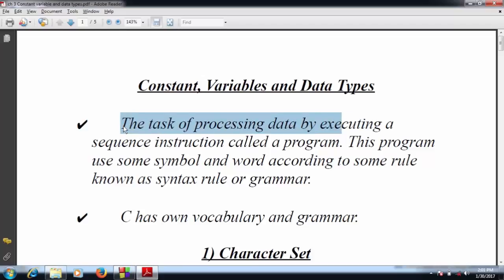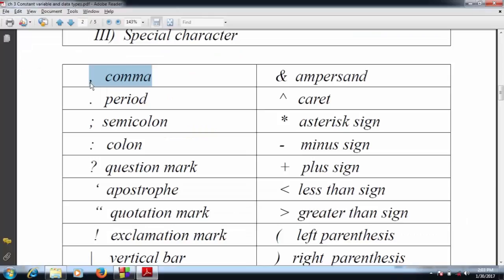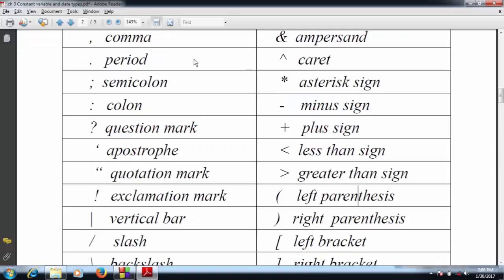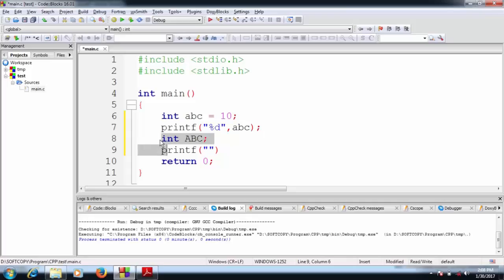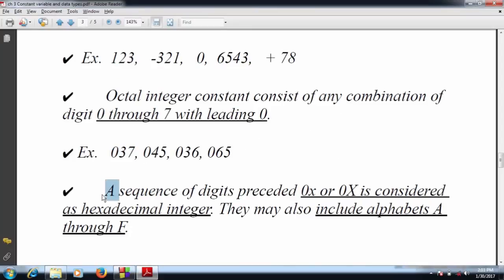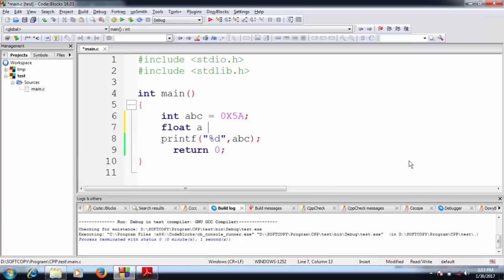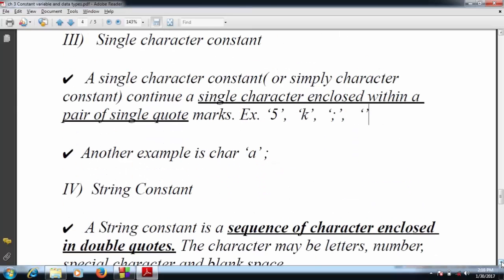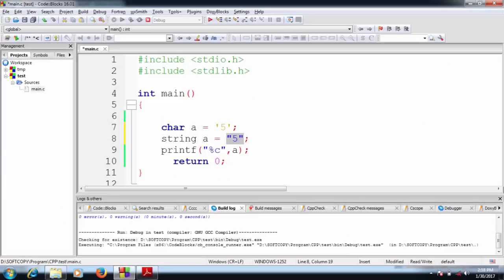Constant, Variables and Data Types